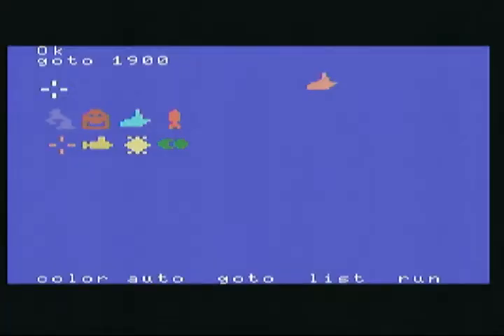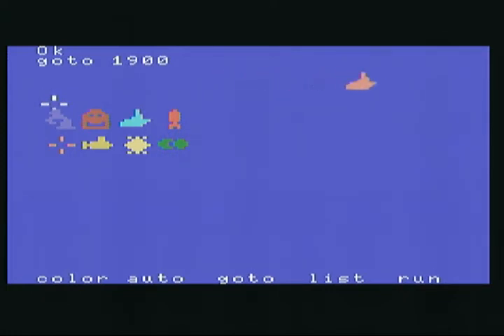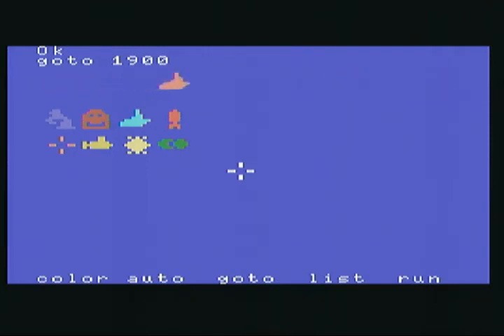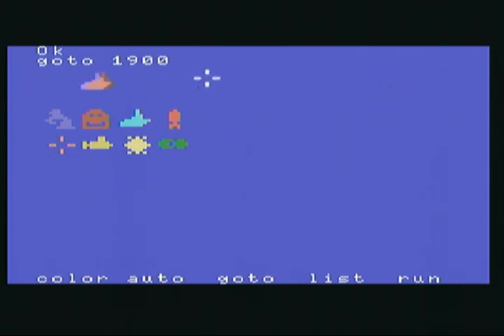MSX BASIC Programming GAME SPRITES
I do Science Fiction and Adventure Fantasy Animations and. I do videos about: Tandy COCO, Tandy Model 200, Radio Shack TRS-80 Tandy Model 3 Computer,BMC Data Display, Commodore 1702, Magnavox Computer 80, Samsung Green Screen. Custom STAR WARS Tie Fighter Upgrade, Commodore 64 SIMON'S BASIC, Atari 1030 Telephone Modems! Tandy Model 200 Keyboard Switch Repair. BASIC GAME programming on Amstrad CPC 464. I do videos about 8-bit retro computers featuring Atari 400, Atari 800, Atari 1200XL, Commodore 64, Commodore 128, Commodore 16, Commodore VIC-20, Apple IIe, Tandy Model 200, Model 3, Model 1, Amstrad CPC 464 and more. Programing in BASIC, Assembly Language, C, Java. Including Android games too sometimes. Phone modems like Commodore 1660, 1670, etc.